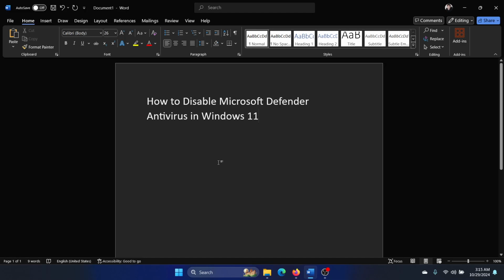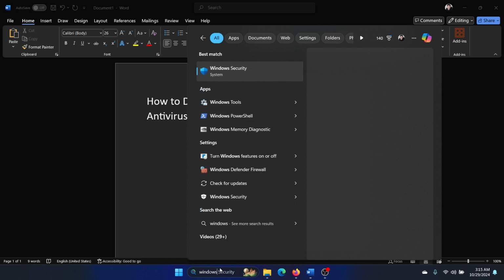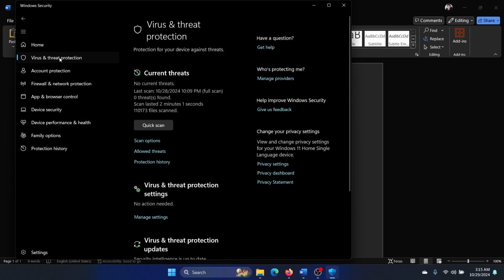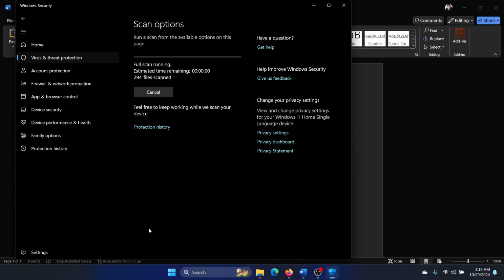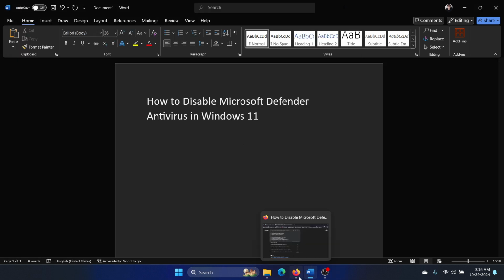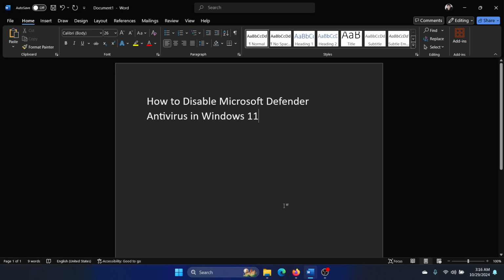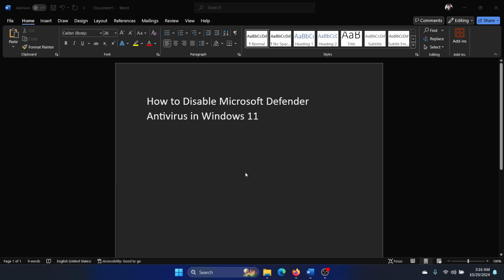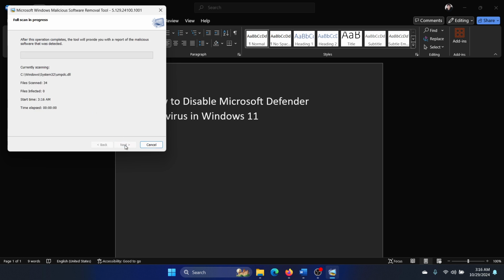How to Disable Microsoft Defender Antivirus in Windows 11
Video Title: How to Disable Microsoft Defender Antivirus in Windows 11

If you wish to Disable Microsoft Defender Antivirus in Windows 11, then please watch this video.